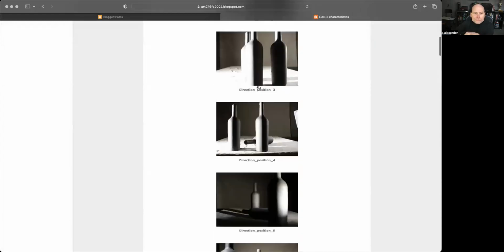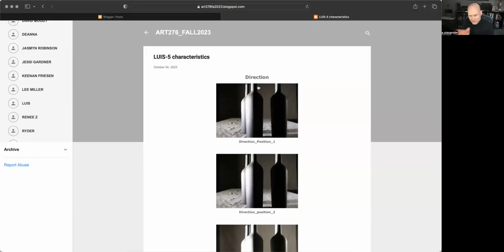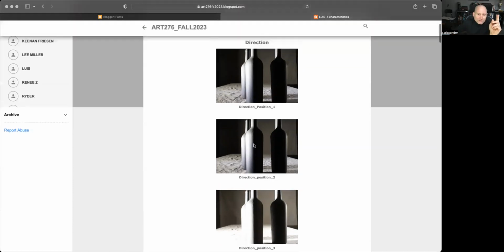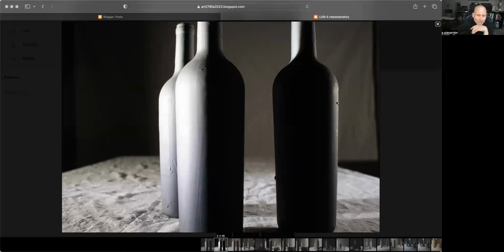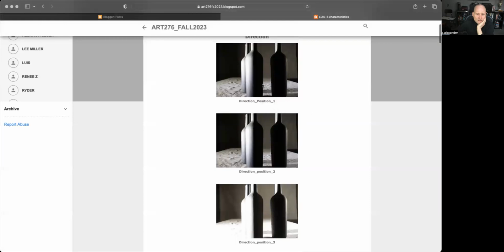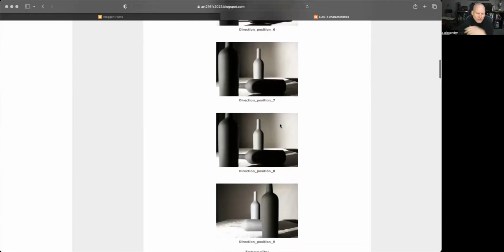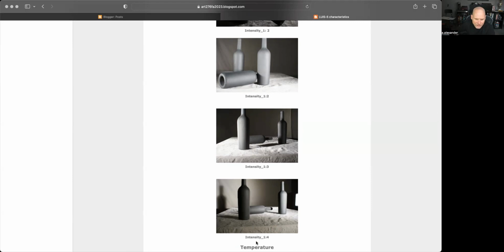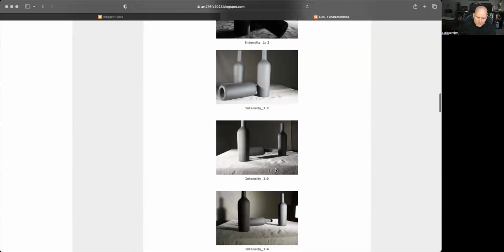L figueroa 5CH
Feedback from Alexander on 5 characteristics of light